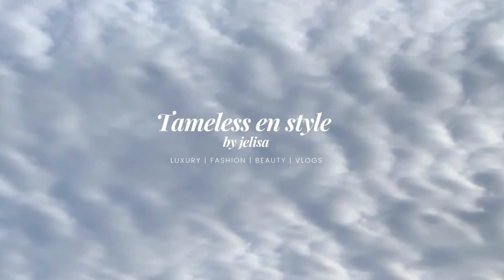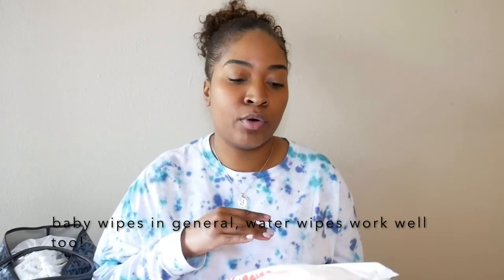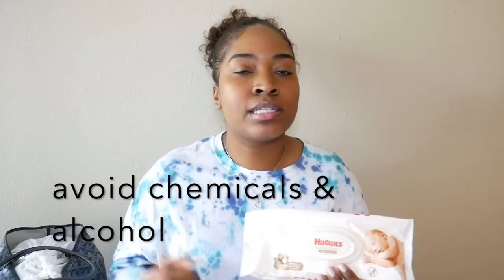How to take care of your Luxury Handbags {Bag Care & Bag Rehab} | Tameless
Hey Y'all!

This video is about how I take care of my bags to ensure that I get the most bang for my buck and that they look brand new years down the line! I will also talk about how I Rehab my Louis Vuitton Speedy to be utilized in my day to day as my taste have changed but its still a bag i cherish highly! Please see links below for some of the things i mentioned using to upkeep that fresh from the boutique look!

Bag Shaper

Microfiber cloth

Leather Conditioner

Suede and Nubuck Cleaner

Suede and Nubuck Protector

Goddards Hardware cleaner

Twillys: the one i have was sold out but i found a multi pack for around the same price!

Forever 21 Leopard headscarf

Like my Facebook Page @Tameless